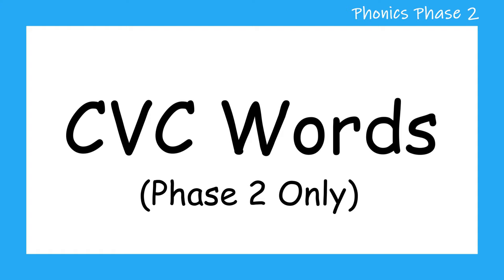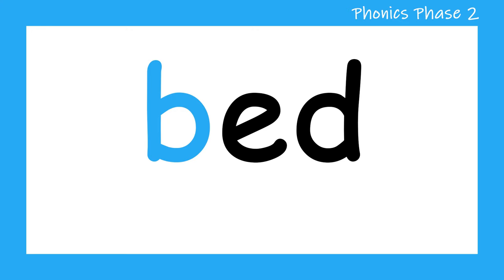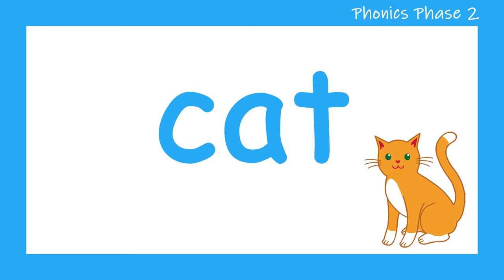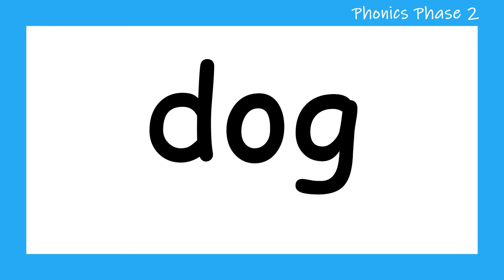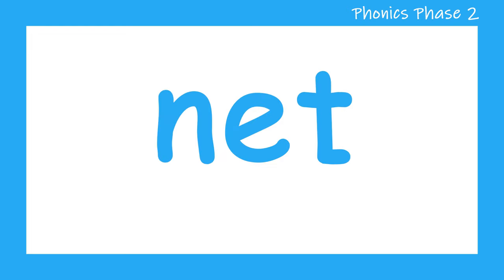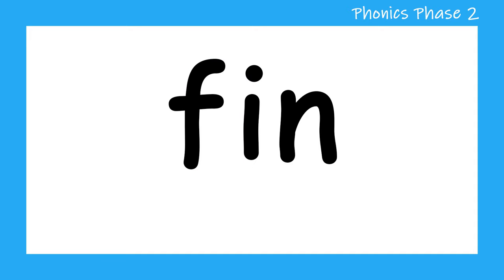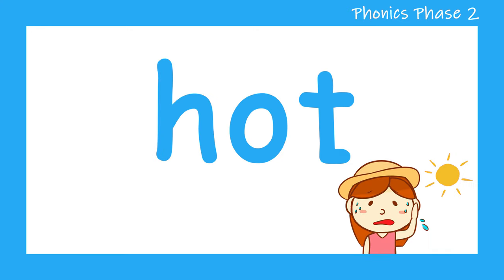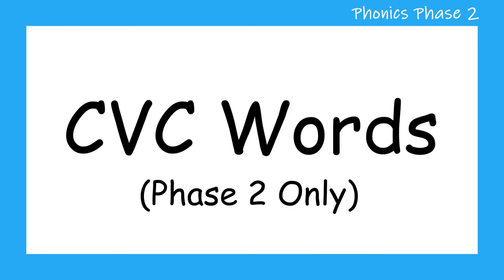CVC Words | Phonics Phase 2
Sounding out words made using letter sounds from Phonics Phase 2.

If you would like your children to sound out independently, simply mute the video.